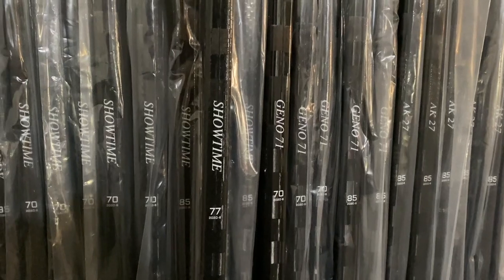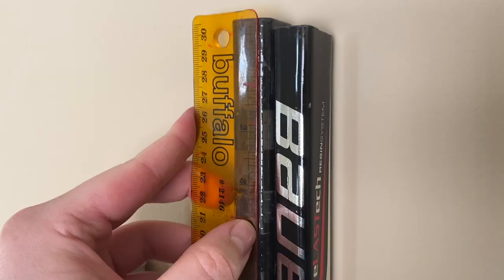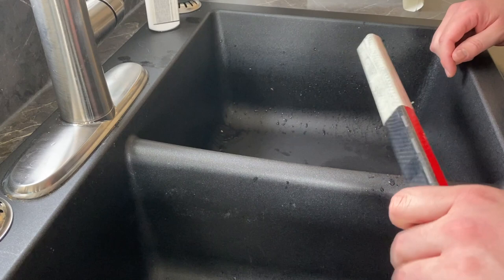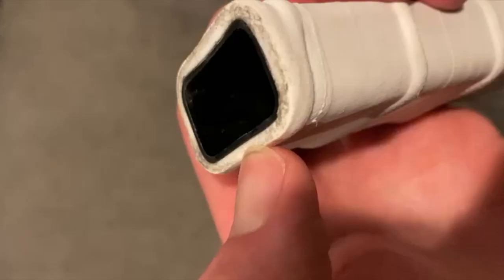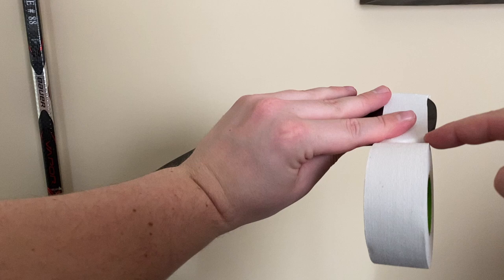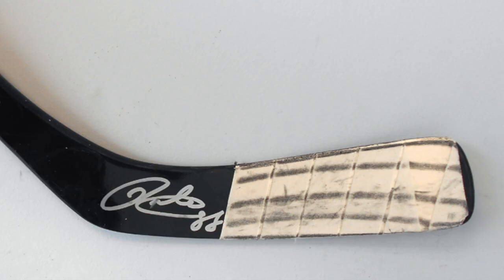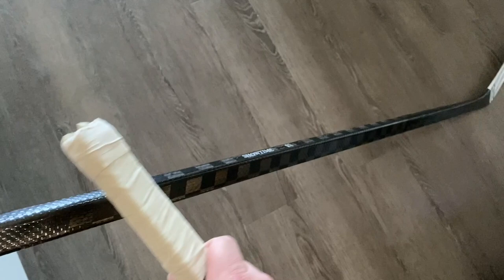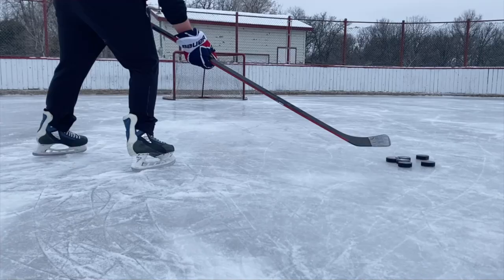How to tape your stick EXACTLY like Patrick Kane ( + Showtime stick and tape pack giveaway )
Your boy Geppetto bringing you another extremely detailed (maybe too detailed?) video of how to tape your stick like an NHL all star, in this case it's Patrick Kane.

to checkout our newest batch of inventory, with the widest variety of custom curves on the market